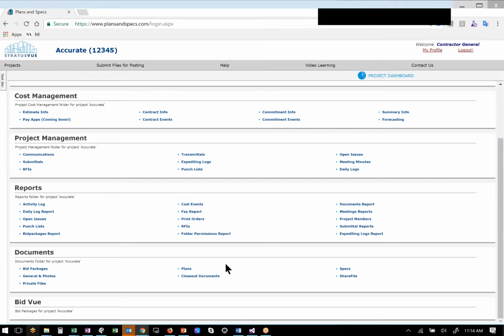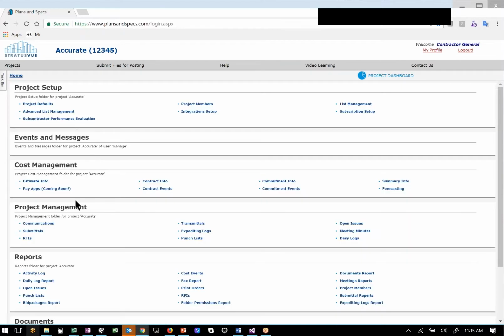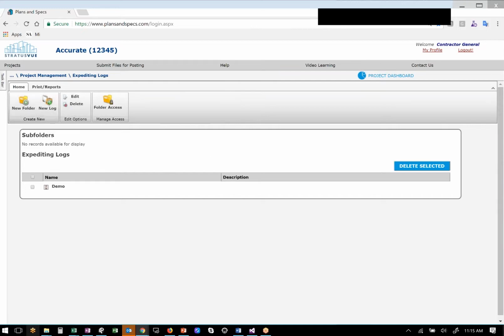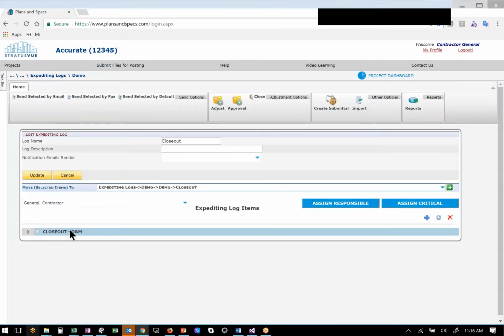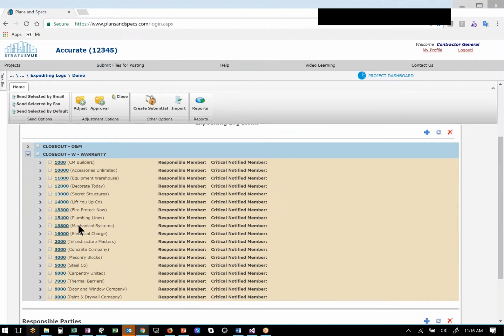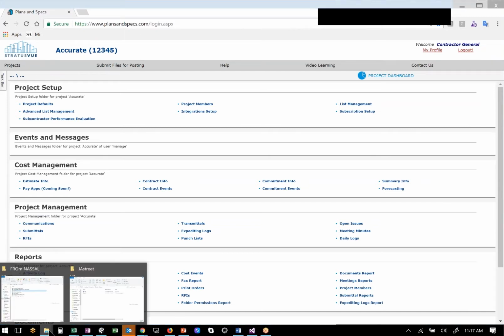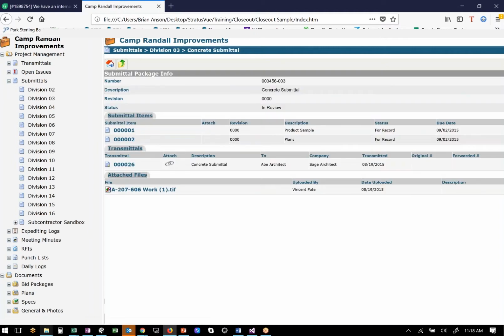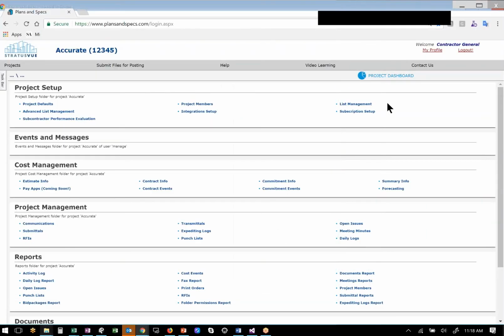Webinar: Closeout Documents